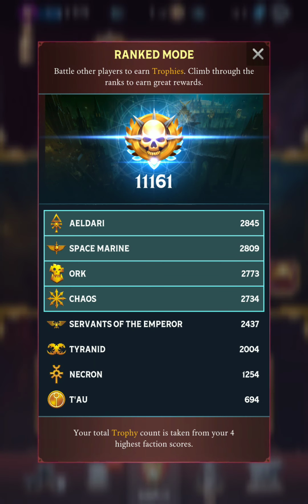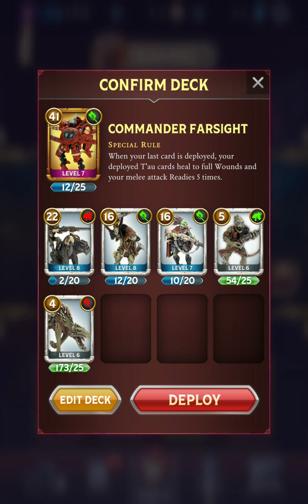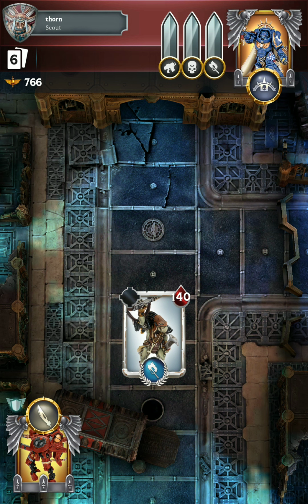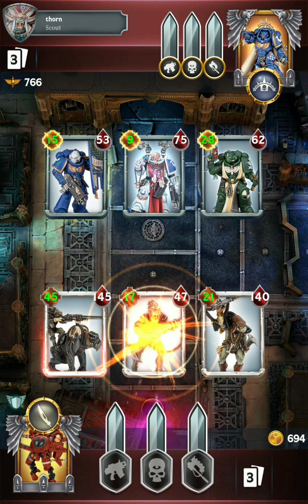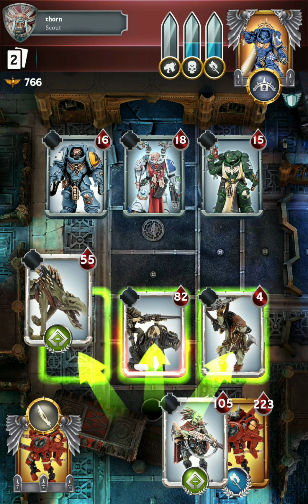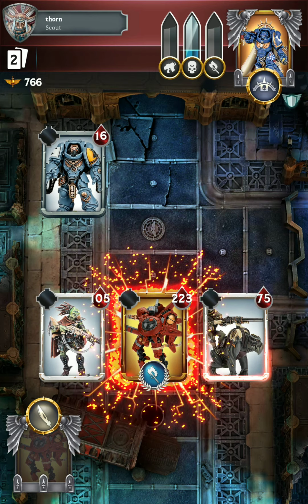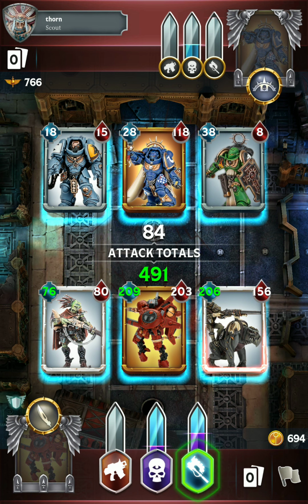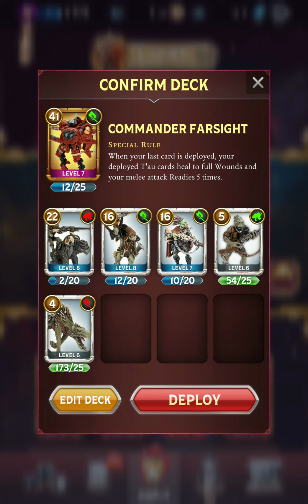Warhammer Combat Cards: Way of the Short Blade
Wielder of the mysterious Dawn Blade, Commander Farsight is one of few Tau who excels at close combat. Farsight is the latest warlord to get his special rule animation updated - but it only occurs once per match so don't blink.